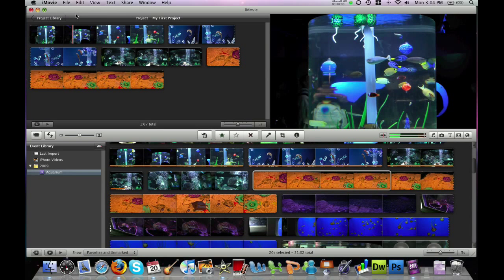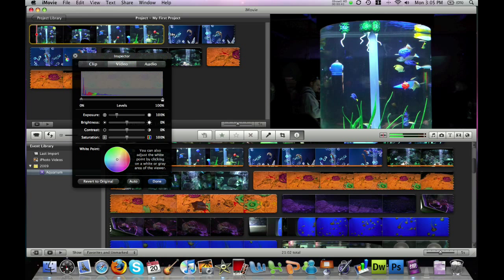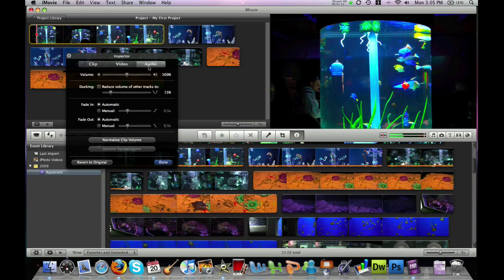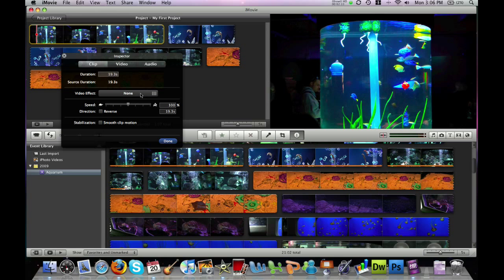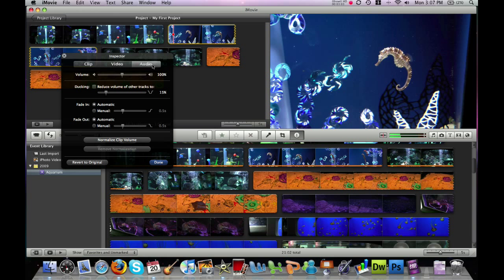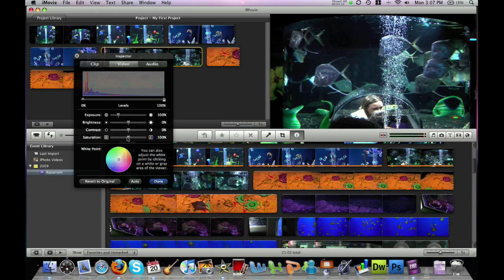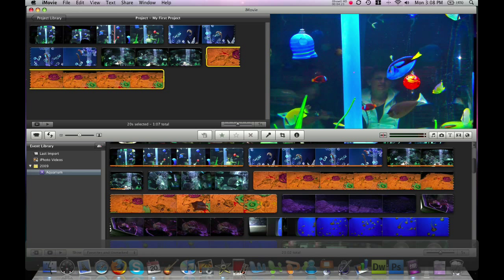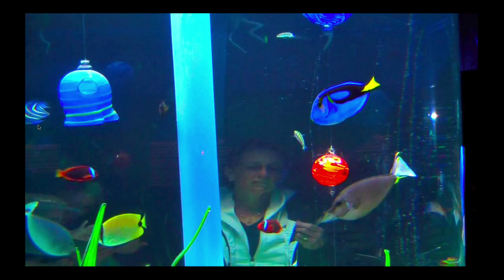Adjusting Audio and Video settings in iMovie '09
In this video I demonstrate how to adjust audio and video settings, including volume, brightness, contrast, etc., as well as fun video effects.